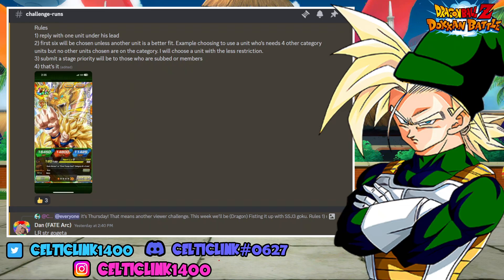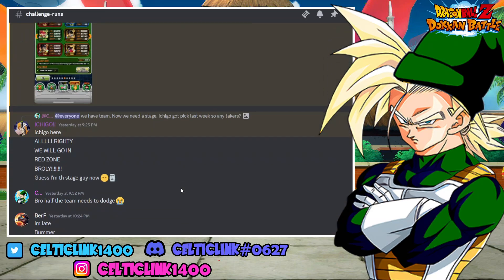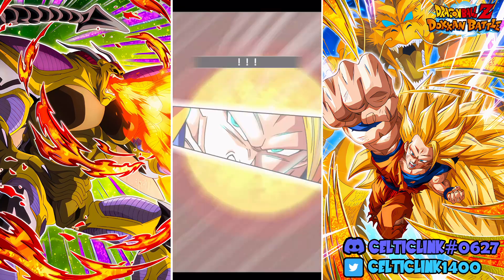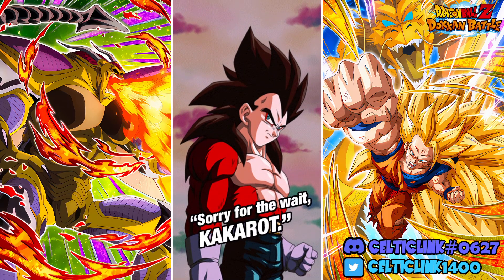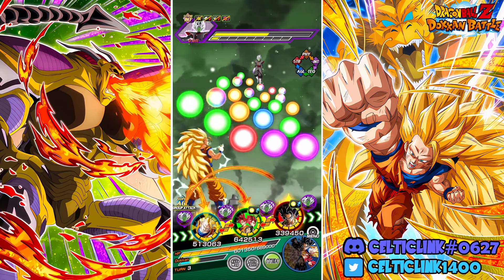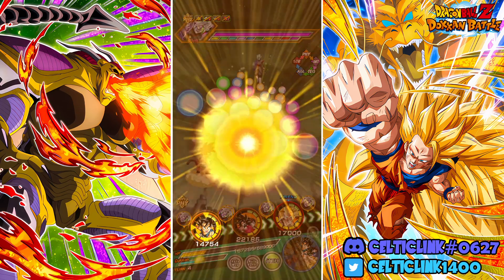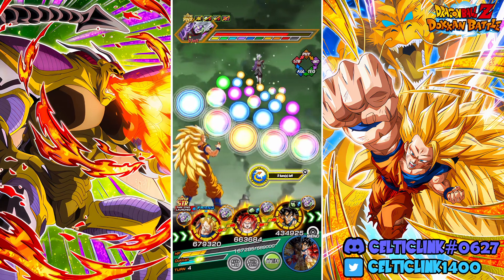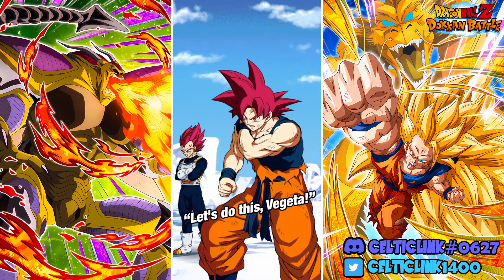WEEKLY VIEWER CHALLENGE! CHAT CHOSE MY TEAM! CAN WE BEAT THIS RED ZONE CHALLENGE? [Dokkan Battle]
In this video we video we take on a new challenge!
Rules
Build my team
Each member of discord can submit one unit for me to use on the team. I will be using STR Super Saiyan 3 Goku as lead.
I will take the fist 6 responses as long as they are on Goku's lead
If you are a channel member you will have first priority in selecting the stage

If you would like to take part in next weeks challenge hop into our discord server

Credit to  @straymaikol StrayMaikol For the dokkan lofi beats.